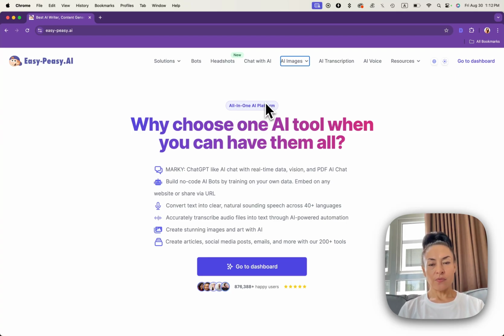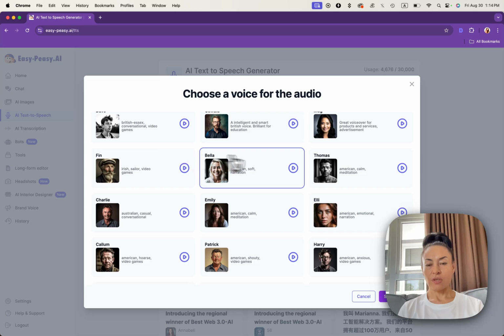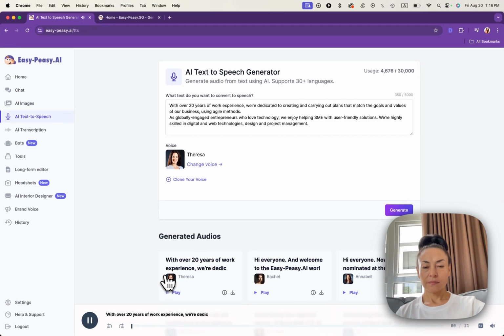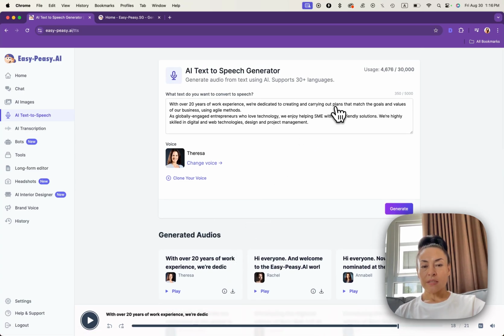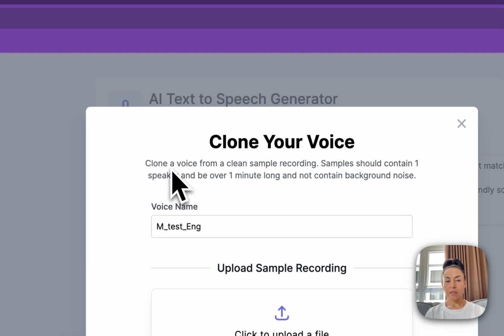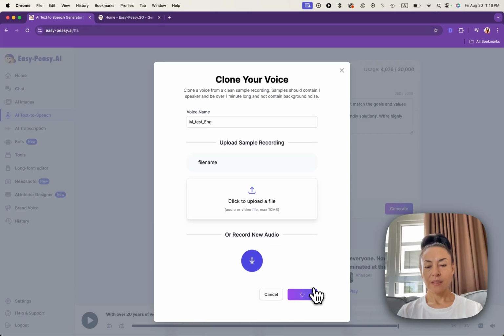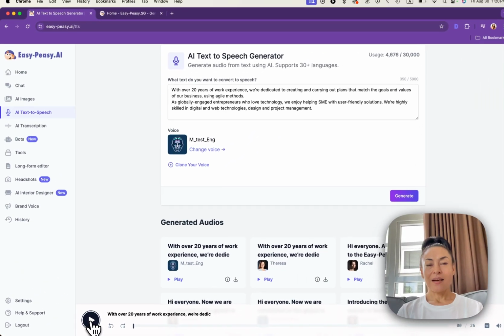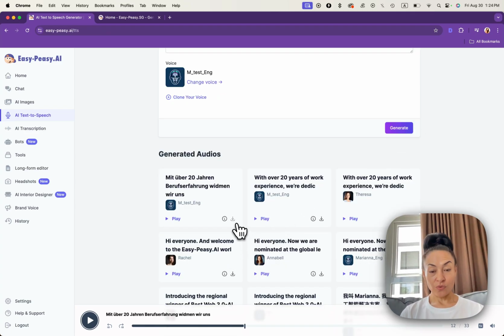Create Realistic Speech from Text: Easy-Peasy.AI Text-to-Speech Tutorial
Welcome to this hands-on tutorial with Easy-Peasy.AI! 🎤✨ Today, we're diving into the fascinating world of AI-generated speech. Learn how to convert your written text into lifelike vocal performances using Easy-Peasy.AI's powerful text-to-speech generator. Whether you're creating voiceovers, audiobooks, or automated customer service responses, this tool has got you covered.

In this video, you'll discover:
✅ How to choose from a variety of voices with different accents and tones.
✅ Tips on previewing and selecting the perfect voice for your text.
✅ Step-by-step instructions on generating speech and downloading the audio file.
✅ How to clone your own voice for a personalized touch!

Join us as we explore the features of Easy-Peasy.AI, and see how you can bring your projects to life with professional-sounding audio. Happy creating!